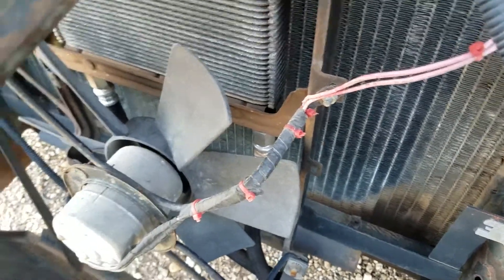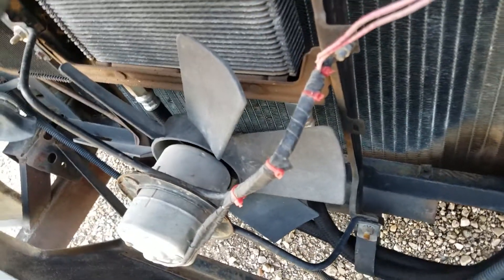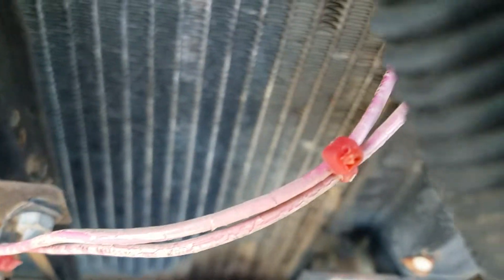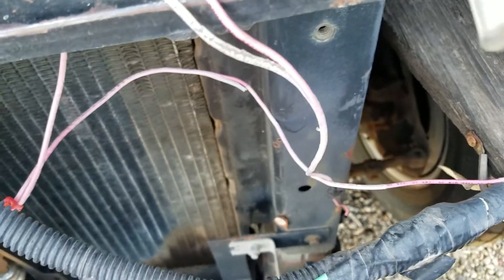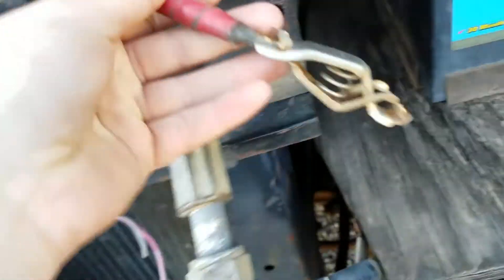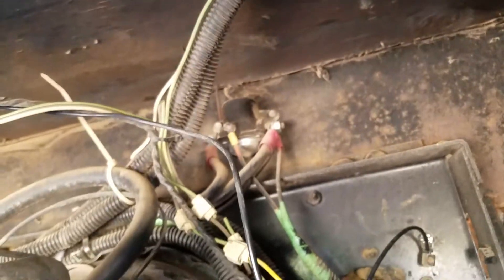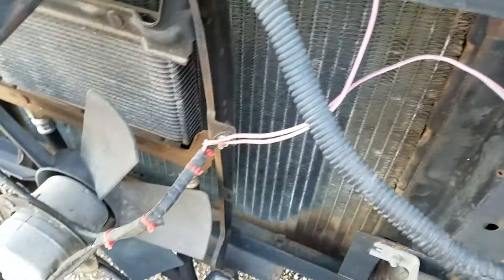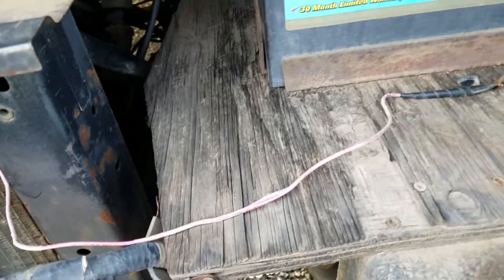Amazing Nightmarish Things Wrong #2: The clamp-on wiring auxiliary fan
Check out this aux fan in front of my radiator. nice wiring job huh? What the hell??? Gonna replace the wires with nice new wires and a simple on-off switch